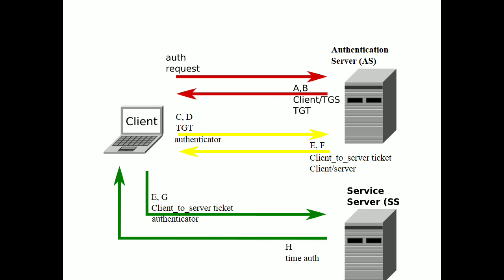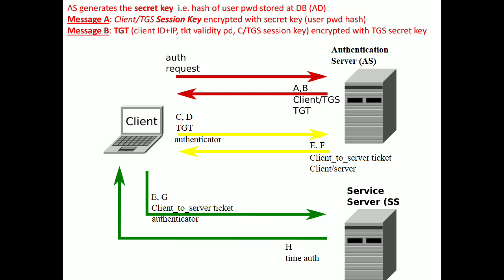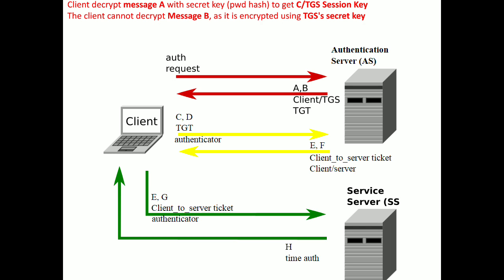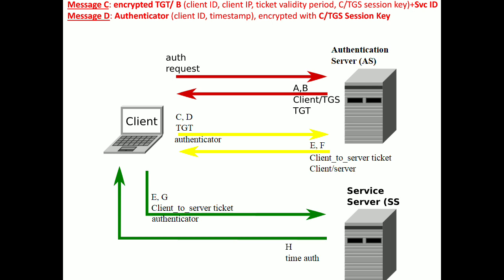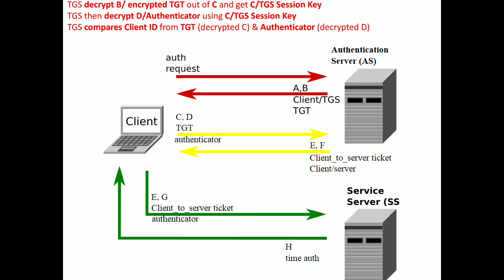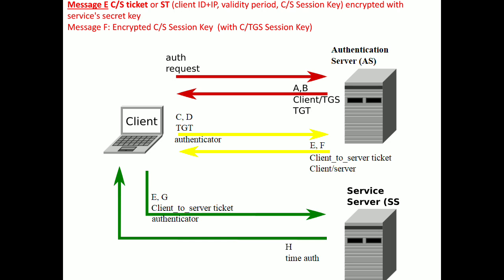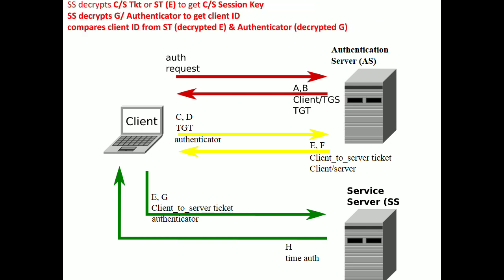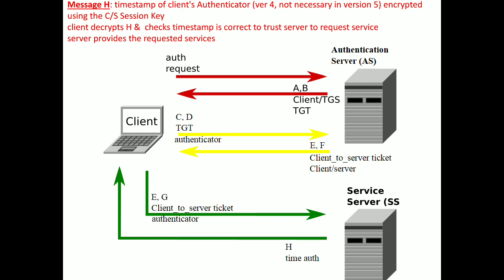Kerberos Network Flow (Wikipedia)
This video discusses the flow of Kerberos protocol and the source of this video is Wikipedia.